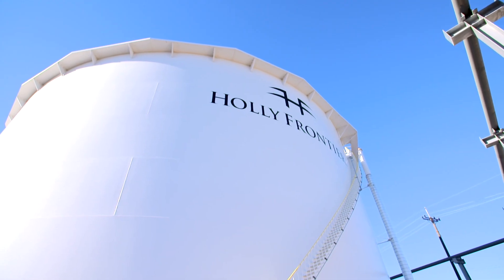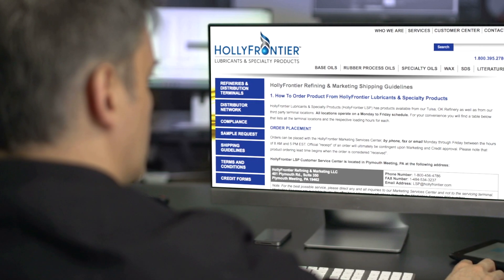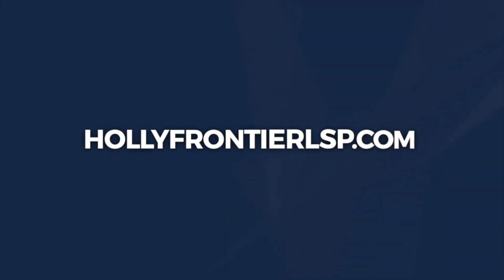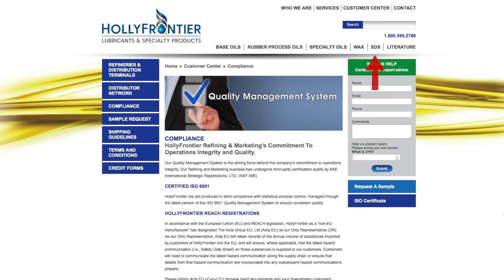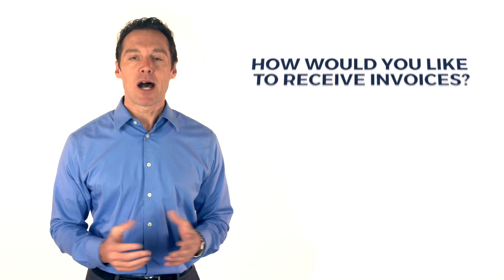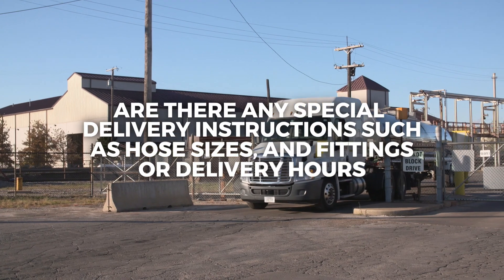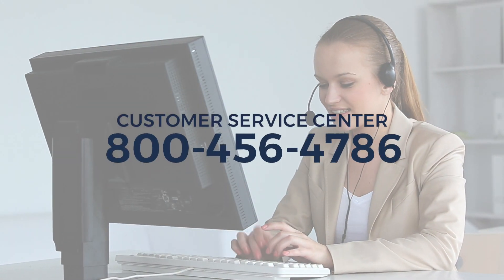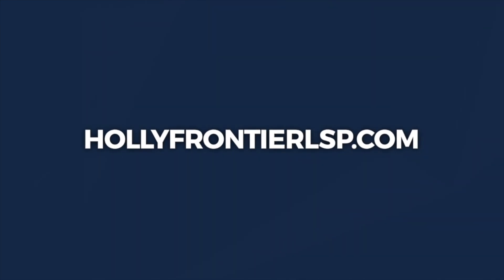Video 1: Introduction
Introduction and overview about how to do business with HollyFrontier Lubricants & Specialty Products.